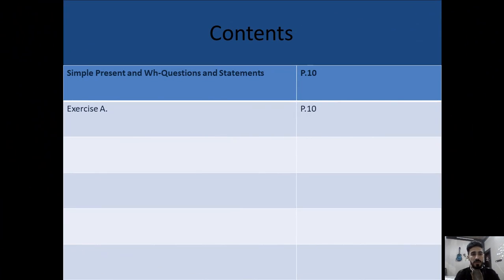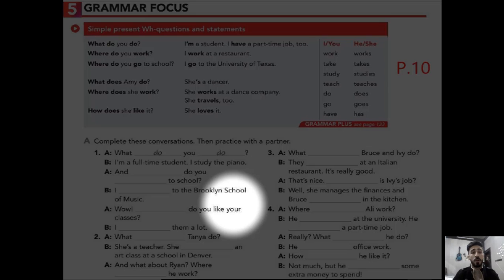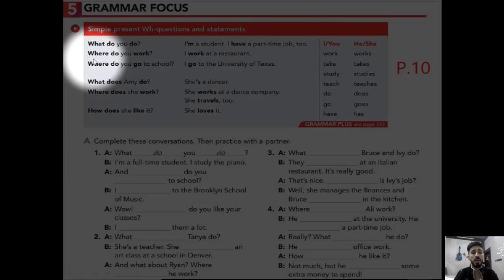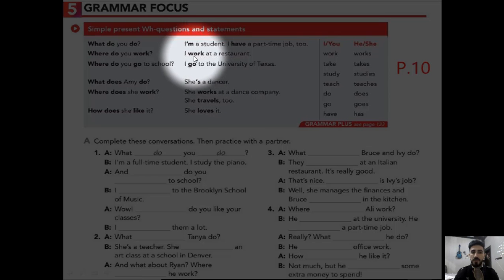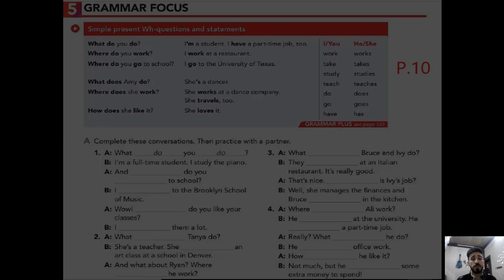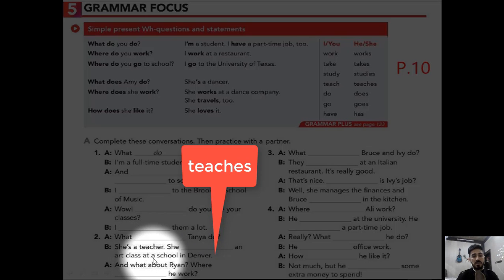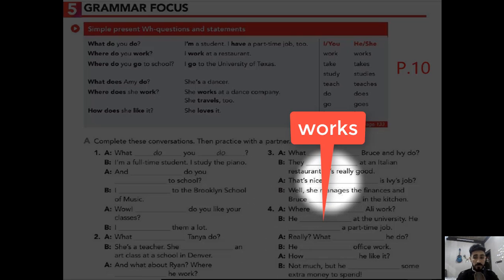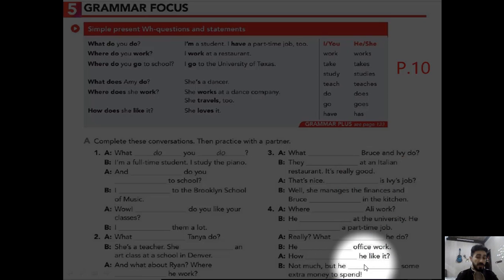Interchange 1, Grammar, Unit 2 with Abdalla Balu